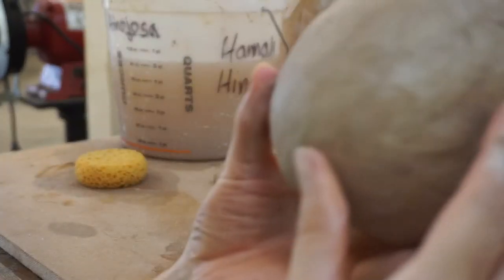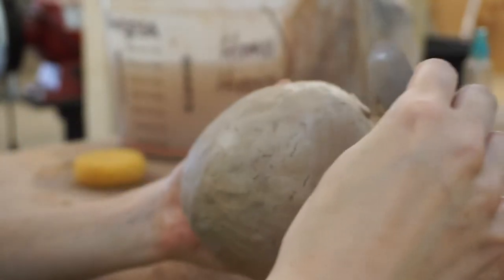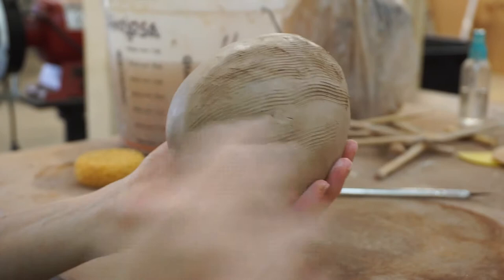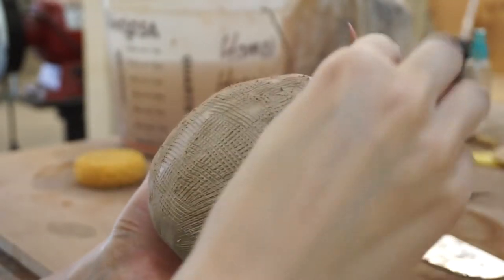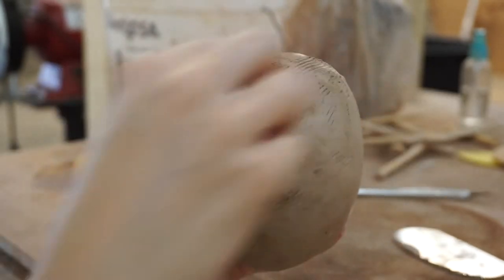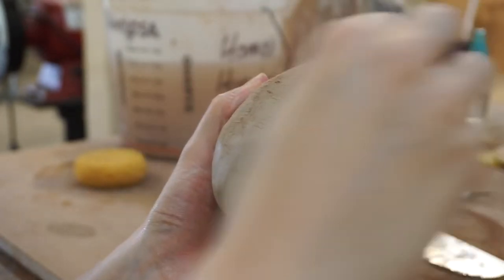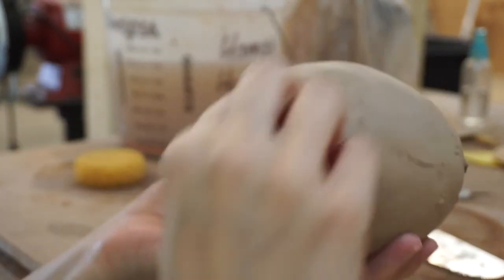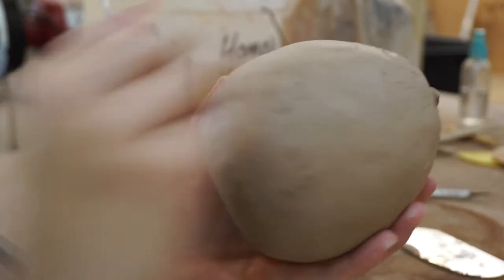How to Smooth Soft to Leather Hard Clay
Short tutorial on how to smooth a pots surface during the handbuilding process.